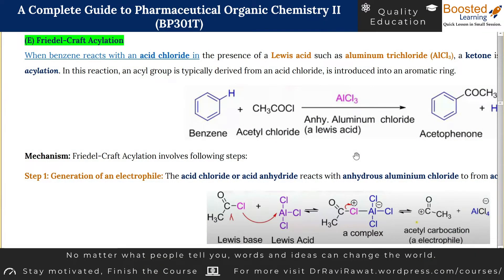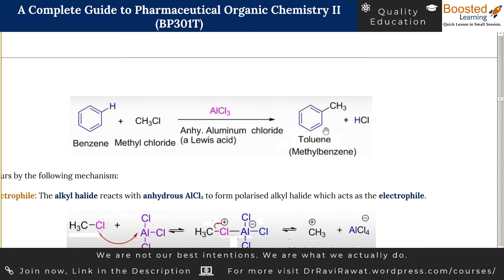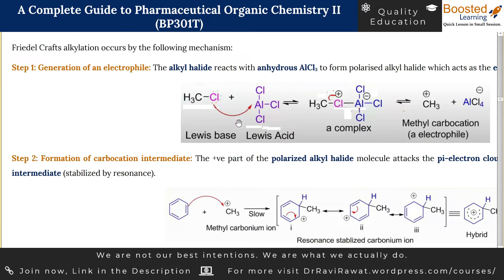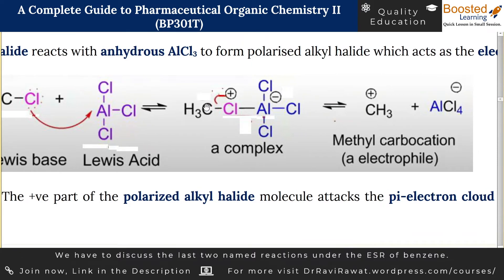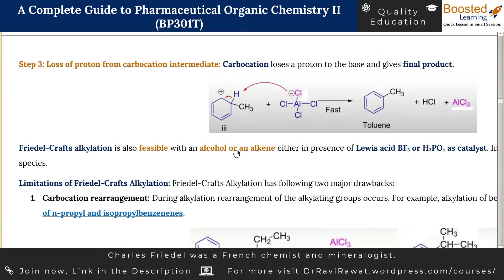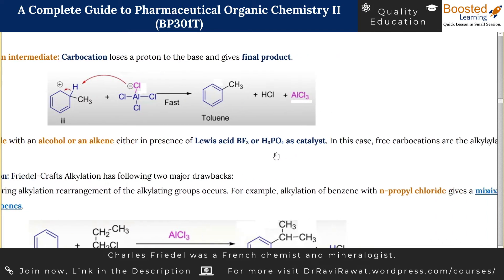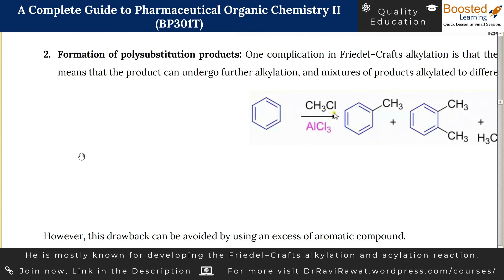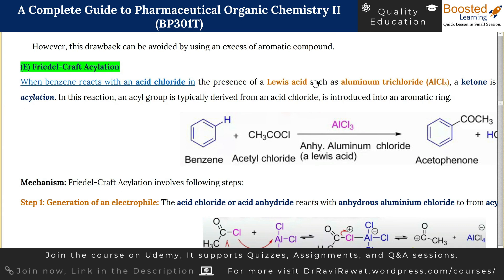16 Friedel Crafts Alkylation of Benzene